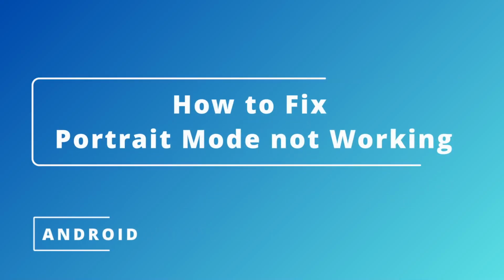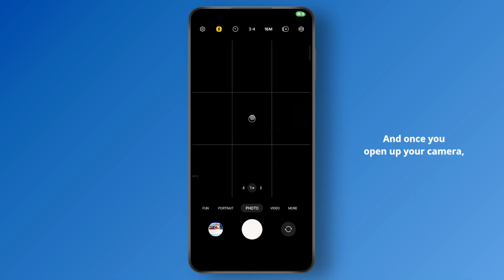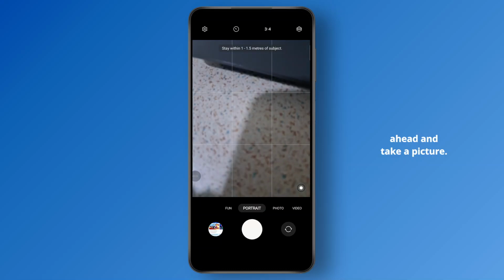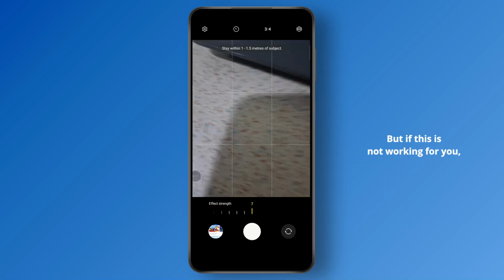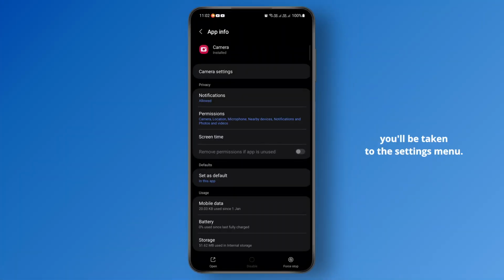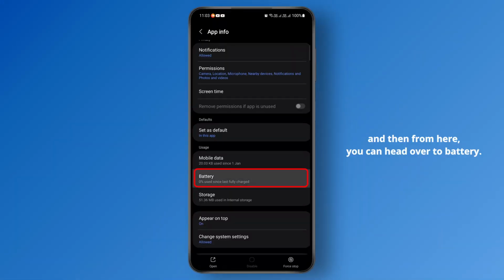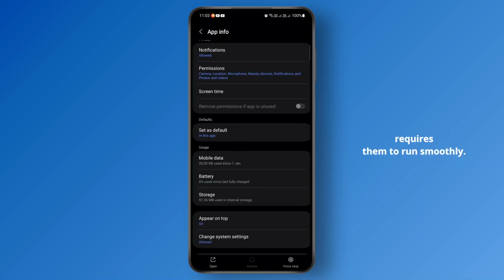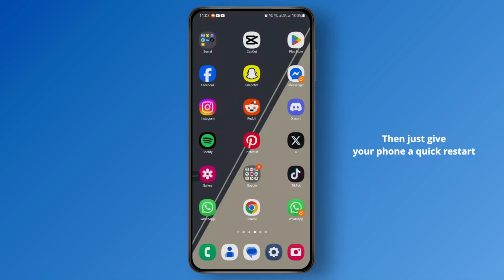How to Fix Portrait Mode not Working on Android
Learn how to fix Portrait Mode not working on Android in this quick and easy tutorial. Whether your camera is malfunctioning or the settings need adjustment, this guide will help you troubleshoot and resolve the issue!

In this video, you'll discover how to fix Portrait Mode not working on Android cameras and explore common solutions. Plus, we’ll highlight tips to ensure your camera settings are optimized for the best results.

Timestamps:
0:00 Introduction
0:15 Step 1: Checking Camera Settings
0:45 Step 2: Updating Your Android Software
1:10 Step 3: Troubleshooting Camera App Issues